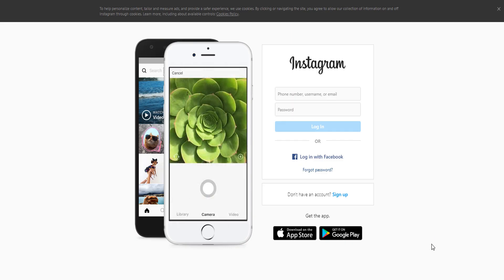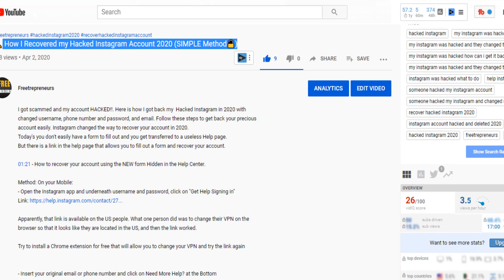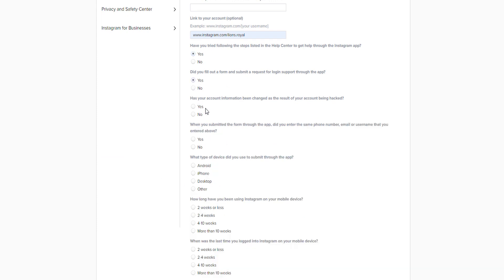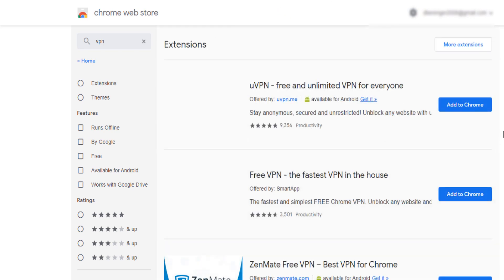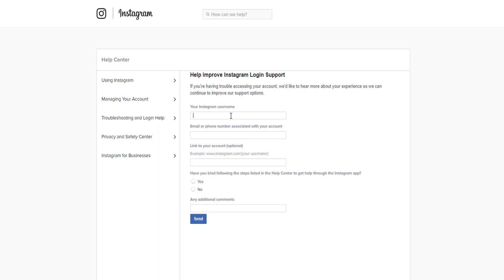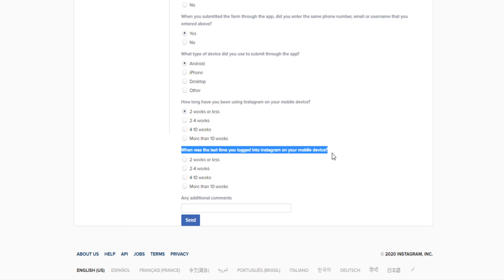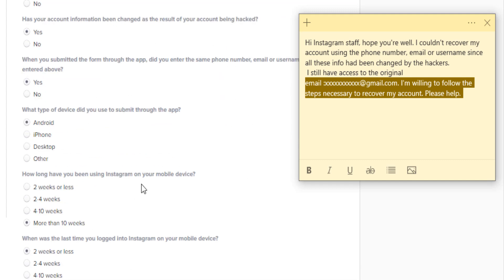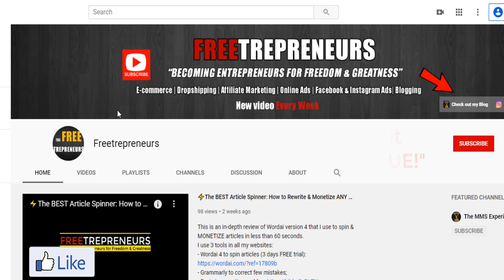🔑 How to Recover Hacked Instagram Account (If You are OUTSIDE United States)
If your Instagram got HACKED or you got Scammed, there is a NEW way to recover your Hacked Instagram.  ▶ Link to Access the NEW FORM
If you are Outside the United States, it is Harder to reach Instagram support as they have changed the access to the support form. Read the Steps below.
In this video, I show you Exactly how to recover your Hacked Instagram account by following simple steps.

I Got Hacked again on IG - Here is How I Recovered my Instagram account in 2 Days

If your Instagram got HACKED or you got Scammed, there is a NEW way to recover your Hacked Instagram. If you are Outside the United States, it is Harder to reach Instagram support as they have changed the access to the support form. Read the Steps below.

✅ My List of the Best Tools, Platforms and Services to Start & grow an Online Business

✅ My #1 Facebook Ads Secret (To implement Creative Facebook Ads at Low-Cost and with the Perfect Target Audience)

Keyword research tool for YouTube (TubeBuddy)

Wordai 4 as the FASTEST article rewriter: try for 3 days FREE using this

STEPS TO RECOVER YOUR HACKED IG ACCOUNT if you live OUTSIDE THE UNITED STATES

STEP2:
Here is the link you need to click to access the support and fill out details about your hacked account

STEP 3:
Method: On Desktop or Laptop,

ii.  Change your Location to the United States
iii.  Click on this Link to Access the Help Form

Apparently, that link is available for the US people, so you need to be located in the US to have access.

What you need to NEED to do is to change their VPN on Google Chrome browser so that it looks like they are located in the US, and then the link to reach out to the support will work.

STEP 4 : Fill out the form using these guidelines
1. Input username
2. Input Original Email or phone ## Associated
3. (even if the username was changed)
4. On the question of : "Have you tried following the steps listed in the Help Center to get help through the Instagram app?" Select Yes.
5. Fill out the rest
6. On Additional Comments: Describe in detail what happened.

Here is the sample text I used in the Additional Comments Section:

"Hi Instagram staff, I hope you're well. I couldn't recover my account using the phone number, email or username in the "Get Help Signing in" since all this information had been changed by the hackers.

STEP 5: Be very Patient and DO NOT Panic!

Check out this link for more details about your IG account

- How to Grow your First 100 Followers on Instagram in 2 Days from Scratch🚀 [with Proof]